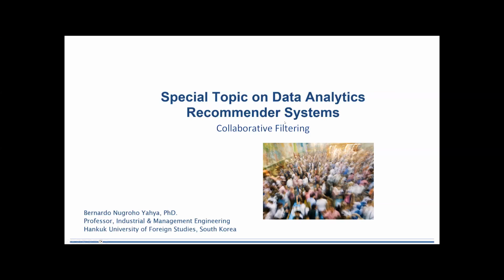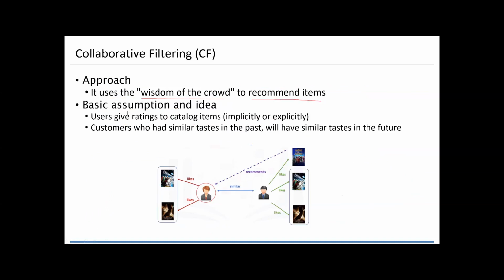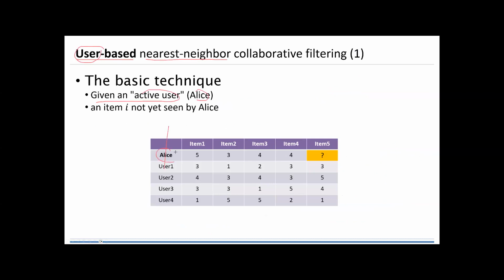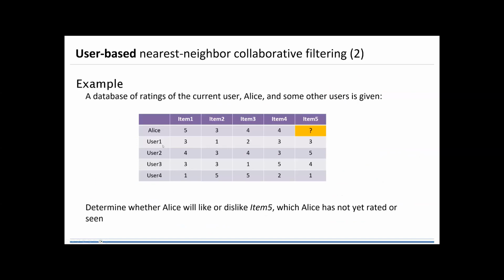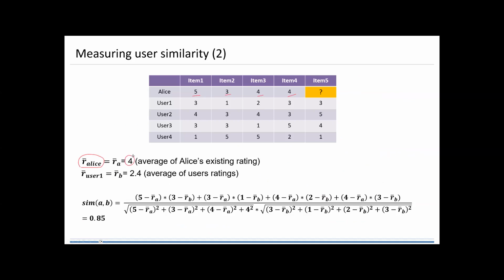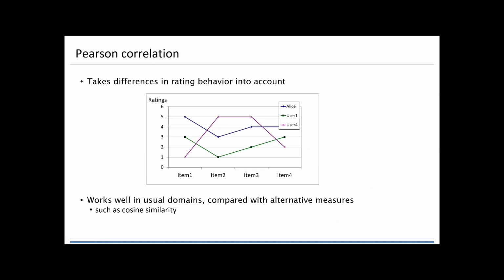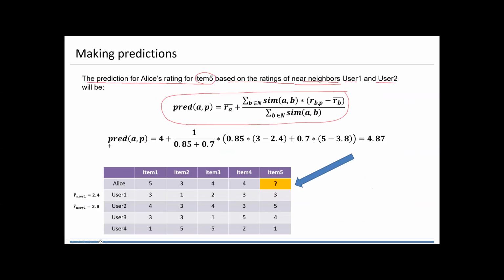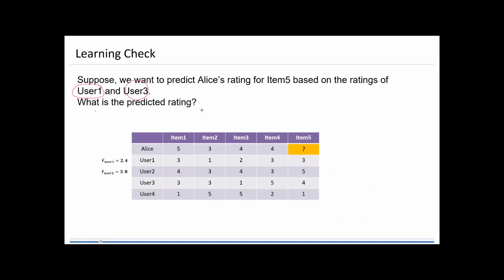[Week 03] - RS - Collaborative Filtering (1)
The video discussed the use of collaborative filtering in recommendation systems, specifically focusing on user-based and item-based nearest neighbor techniques and the weighted average approach for making predictions.

Collaborative filtering is a prominent approach used in recommendation systems for generating recommendations.
The wisdom of the crowd is used, where user ratings are used to recommend items.
User-based nearest neighbor and item-based nearest neighbor are two techniques used in collaborative filtering.
The person correlation is a popular similarity measure used in user-based collaborative filtering.
Predictions are made based on the ratings of similar users, using a weighted average approach.